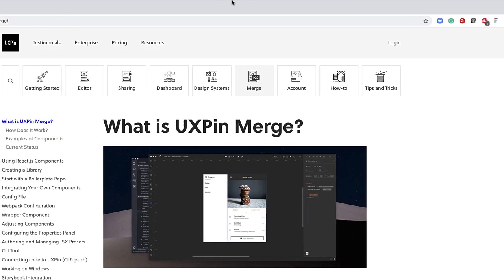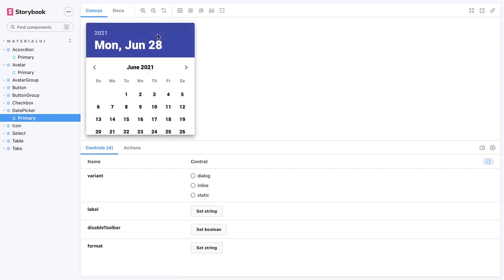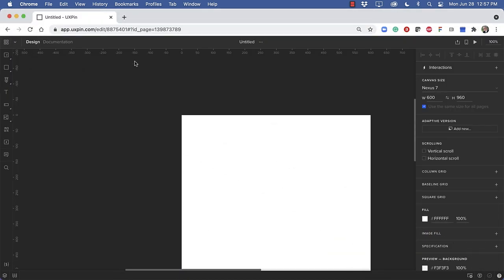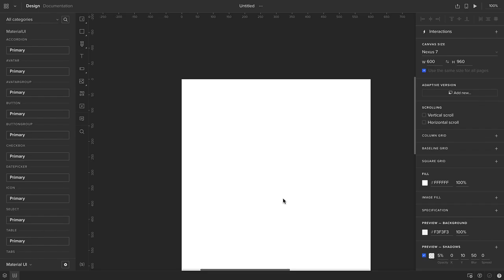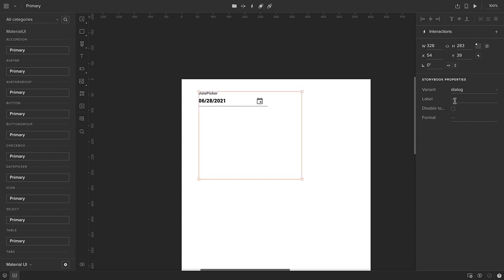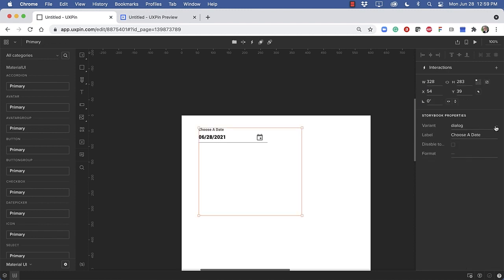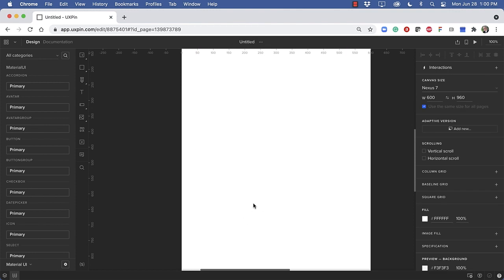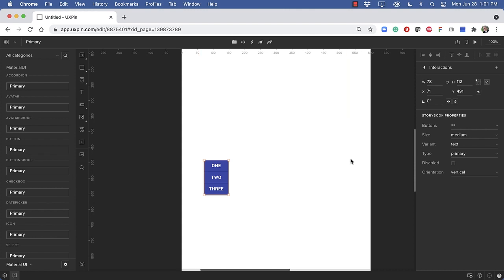Using Storybook Components in UXPin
The ability to use react.js Storybook components in UXPin is one slick addition to the lineup. Here's how it all works.